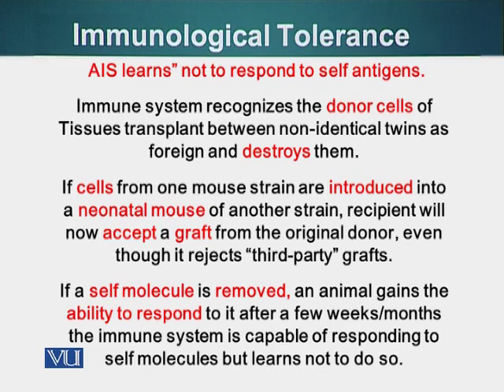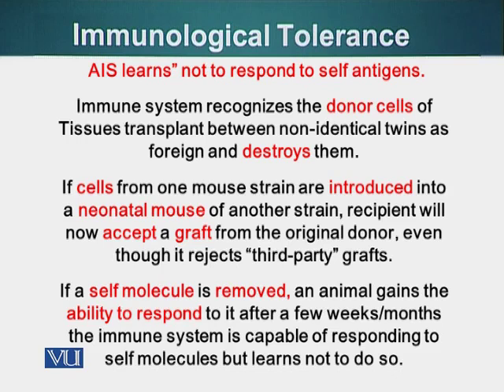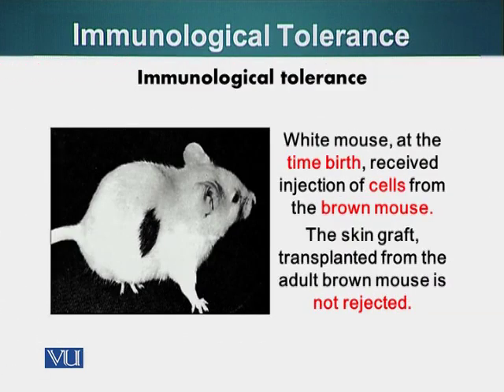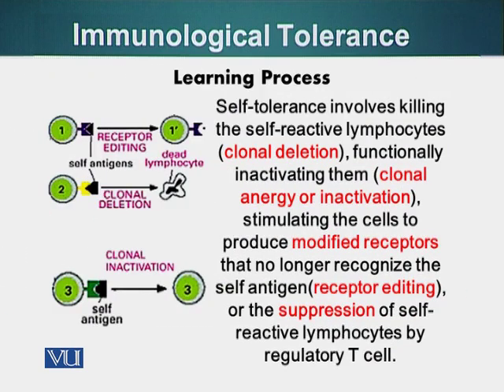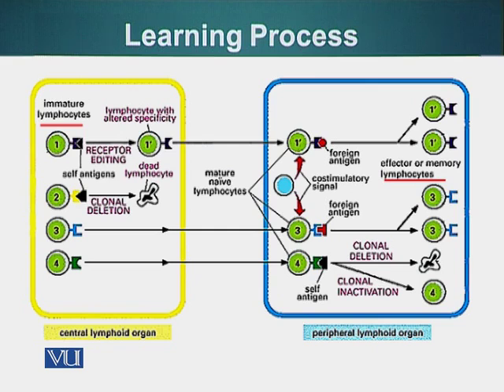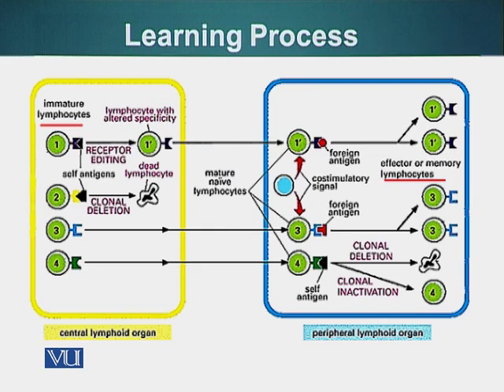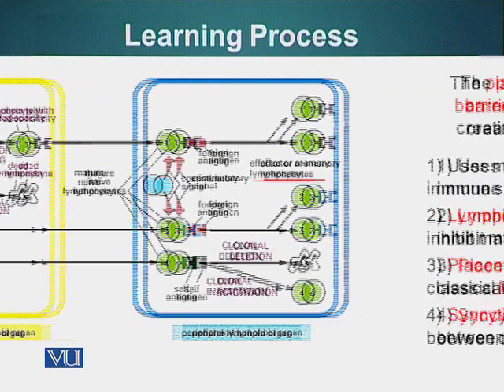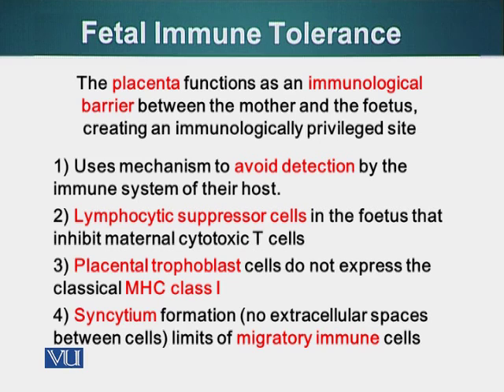BIO734_Topic072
Topic: 72